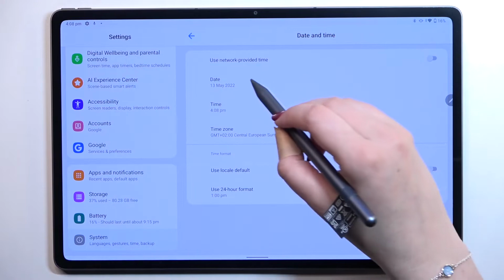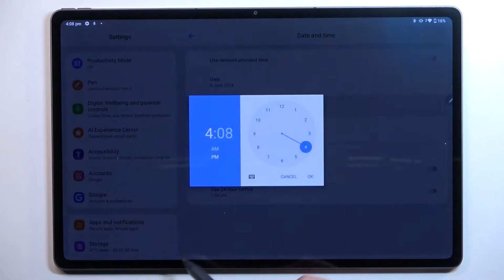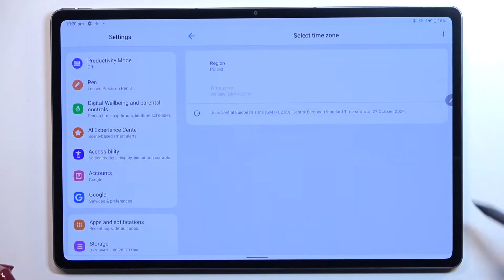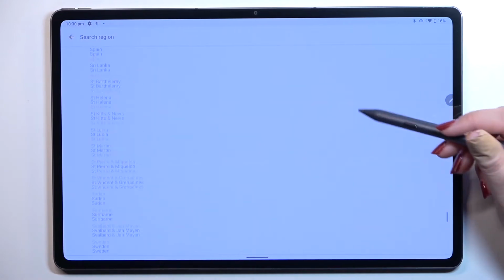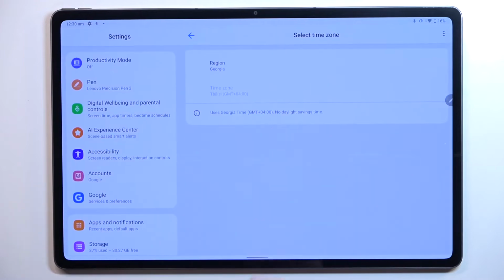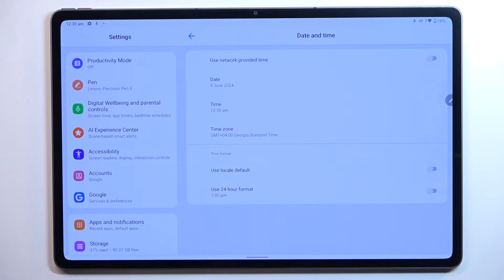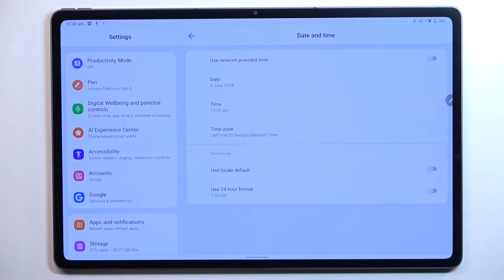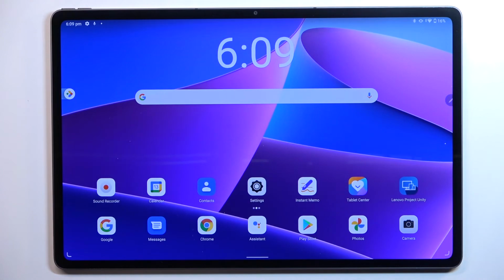How to Change Date and Time on LENOVO Tab P12 Pro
Learn more information about the LENOVO Tab P12 Pro:
In this video, our specialist is going to show how you can change the date and time on your LENOVO Tab P12 Pro smartphone in a few easy and simple steps. It is also demonstrated how you can set network-provided date and time, as well as automatic time zone. Kindly enjoy!

How to set a different date on LENOVO Tab P12 Pro? How to set a different time on LENOVO Tab P12 Pro? How to set automatic date and time on LENOVO Tab P12 Pro? How to set network provided date and time on LENOVO Tab P12 Pro?